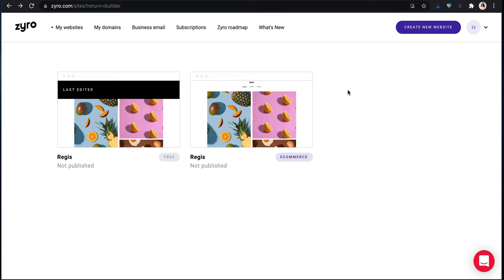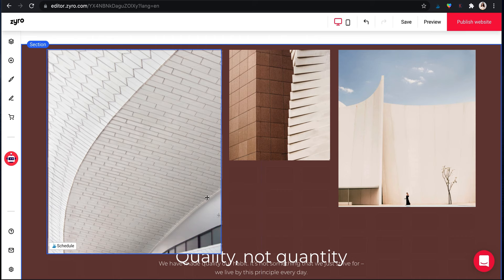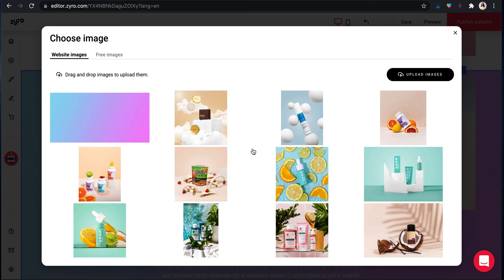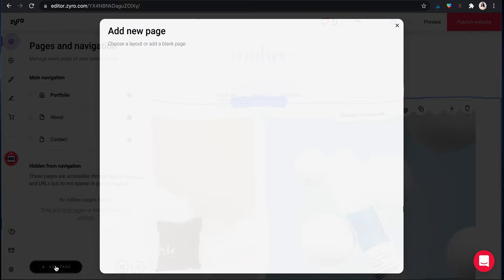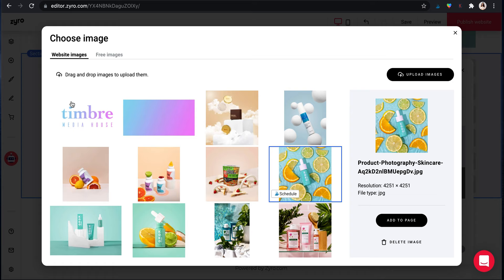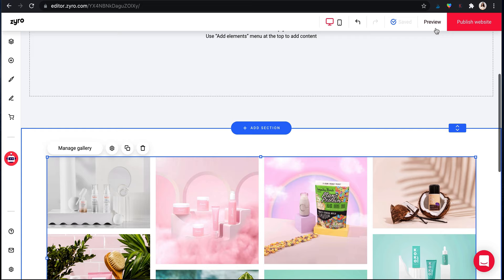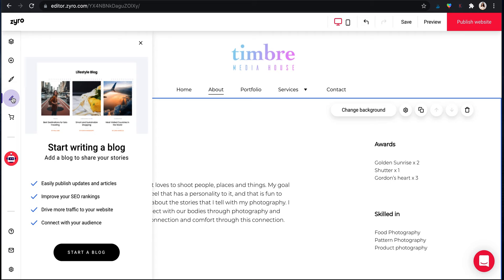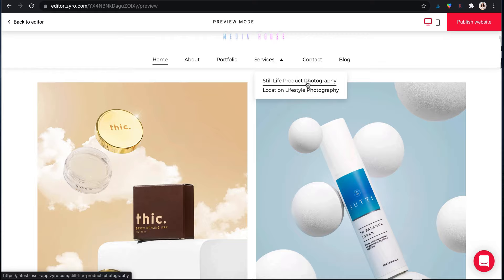Attracting Your DREAM Photography Clients through your Website Photography Portfolio! Zyro Tutorial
Attracting Your DREAM Photography Clients through your Website! When I started my product photography career, the first thing I did was create a website. I think it's super important to have a home on the internet where you potential clients can clearly see your portfolio and know EXACTLY what it is you offer! Not to mention have an easy way to contact you (that isn't via Instagram DM).

I'm SO excited to share this website design tutorial with you using Zyro and it blew my mind how easy it was to create a website that ACTUALLY looks good where you don't need ANY coding or design skills.